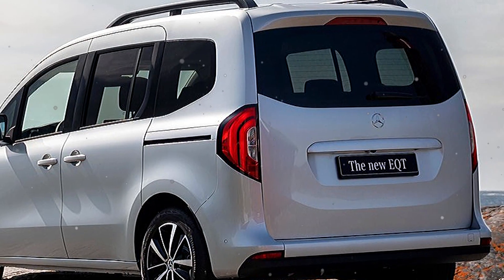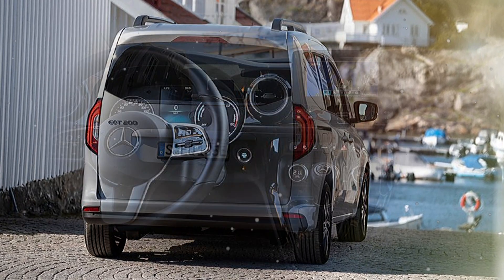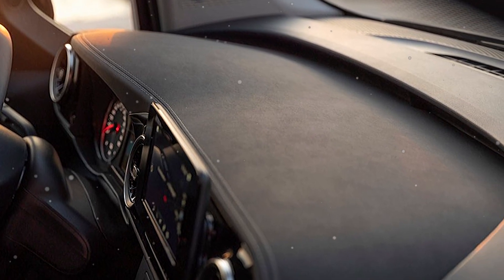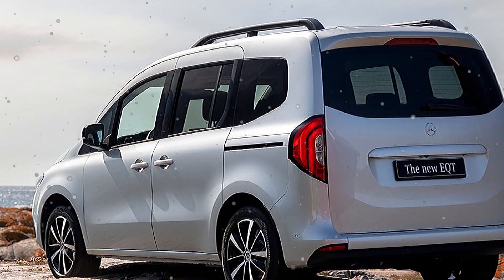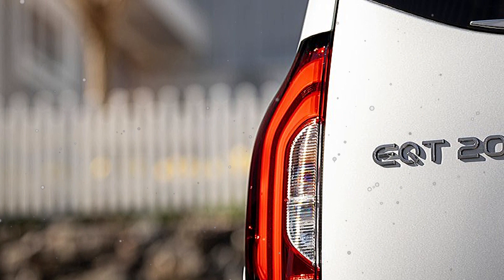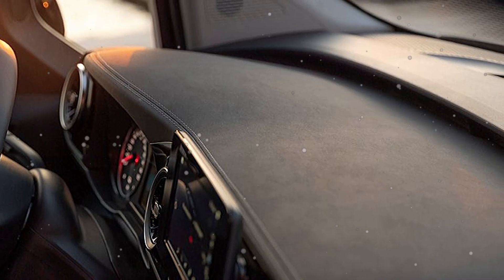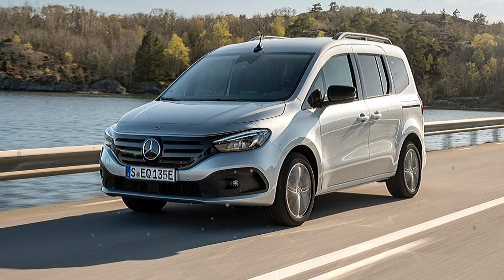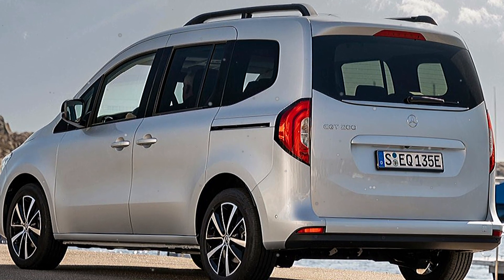2024 Mercedes Benz EQT 200 Interior Exterior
2024 Mercedes Benz EQT  200 Interior Exterior

Mercedes-Benz Vans has firmly anchored its leadership aspirations for electric mobility in its strategy, and is systematically electrifying all model series. This includes a range of sector-specific electric mobility solutions - also in the small van segment. The EQT by Mercedes-EQ as a small van combines the variability and high-quality equipment level of the T-Class - its conventionally powered sister model - with the advantages of all-electric drive.

The new EQT from Mercedes-EQ offers families as well as recreationally active people an attractive entry into the fully electric world of the Mercedes brand. The electric small van will be orderable in the near future. Prices start at around 49,000 euros for the EQT with 90 kW electric motor and standard length. Thanks to the Black Panel radiator grille with central star and dynamically designed radiator fins, the new EQT is instantly recognisable as a member of the Mercedes-EQ family. The electric small van combines compact exterior dimensions with ample space. At the same time, thanks to the protected, space-saving installation of the battery in the underbody, with a favourably low centre of gravity, it offers almost the same variability and functionality in the interior as the conventionally powered T-Class. The EQT is 4498 millimetres long, 1859 millimetres wide and 1819 millimetres high. A long-wheelbase variant will follow this year.

Just like the T-Class, the new EQT offers many advantages that make everyday life easy and comfortable for families and the recreationally active. These include the low loading sill of only 561 millimetres, which makes it easier to load heavy items. The sliding doors on both sides of the vehicle each have an opening aperture of 614 millimetres in width and 1059 millimetres in height. This allows convenient access to the rear, and loading can be done flexibly from three sides, including the tailgate. There is room for up to three child seats on the rear bench seat.